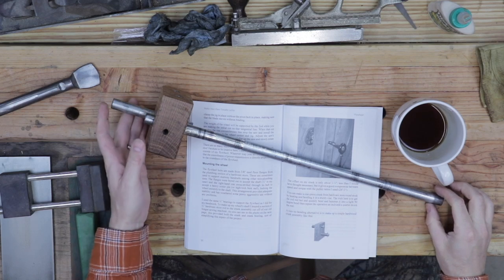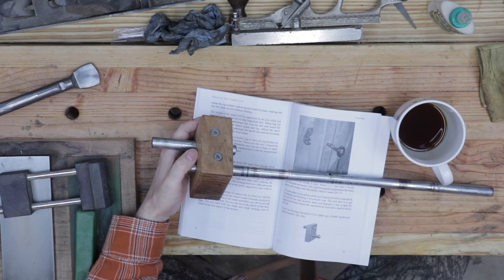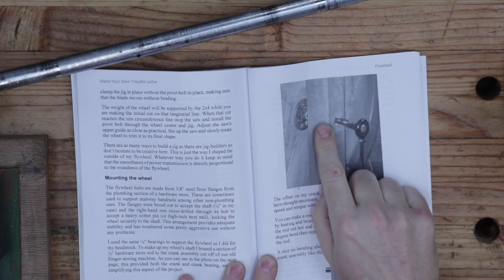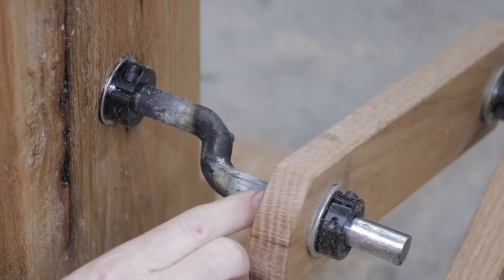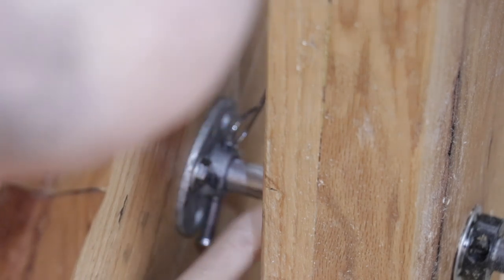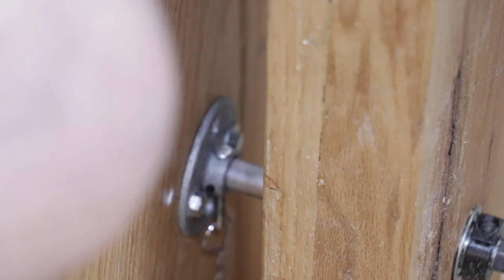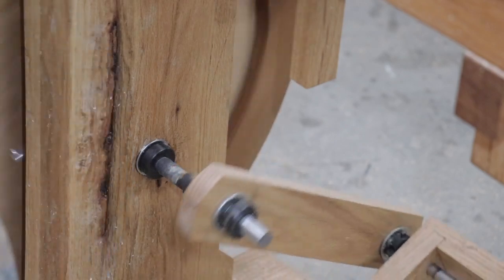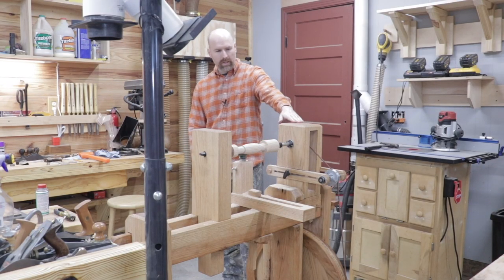I broke my new lathe! | Woodturning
It didn't take long to realize the offset block crank was destined for failure. In todays video, I show the point of failure and the fix. I do need your help in correcting some play in the flywheel though!

My Favorite Tools:

Wood is Good 18 Ounce Mallet
Wood is Good 30 Ounce Mallet
Stanley Sweetheart Chisels
Stanley #4 Bench Plane
Stanley No.62 Low Angle Jack Plane
Stanley Marking Knife
Husqvarna 13” Wooden Hatchet
Dewalt 20 Volt Drill and impact driver